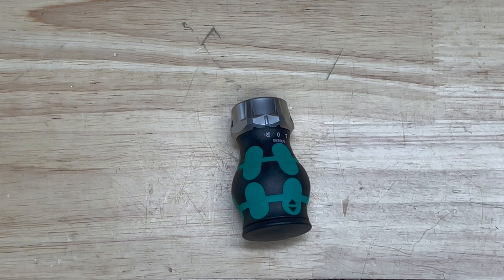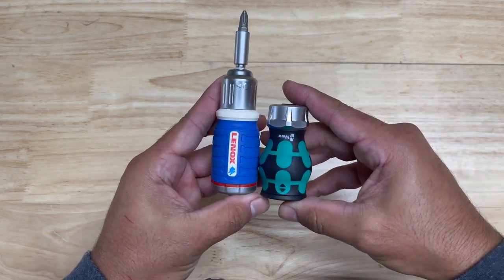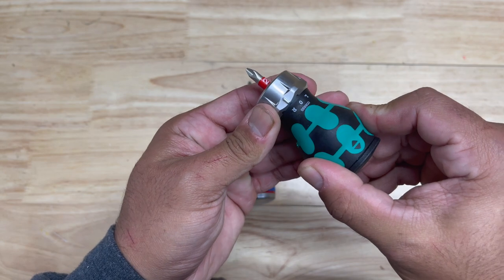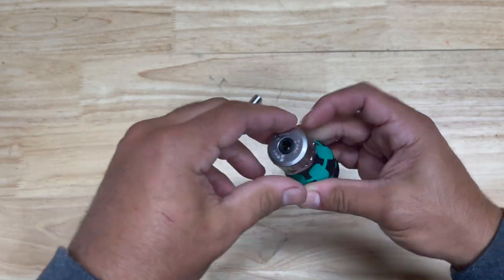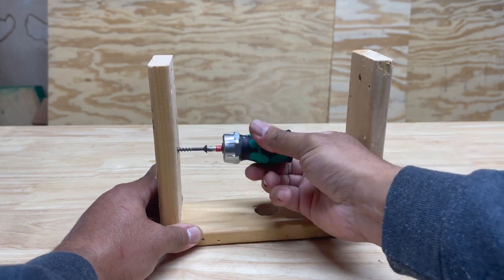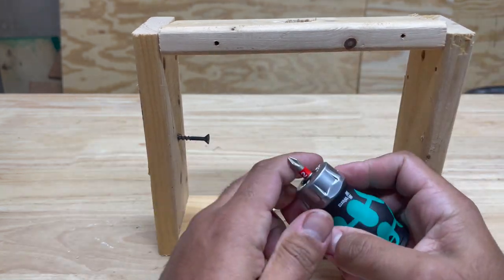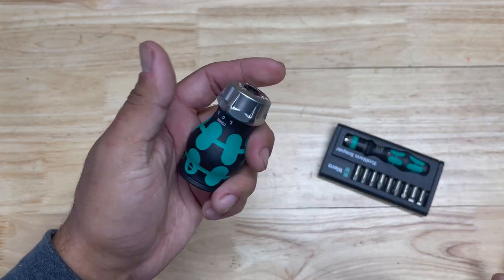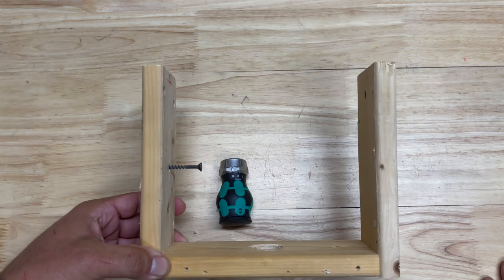Wera KK Ratcheting Stubby. Is a Stubby Necessary for Your Tool Kit?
Wera KK Stubby RA 4
*Note: Amazon does not have the exact model shown in the video (Ra 1), Only KC Tool has that particular model at the moment. (There are several Variations)
*Featured Tools*
Wera Kraftform Kompact Ra 1 Ratcheting Stubby Magazine (008883)